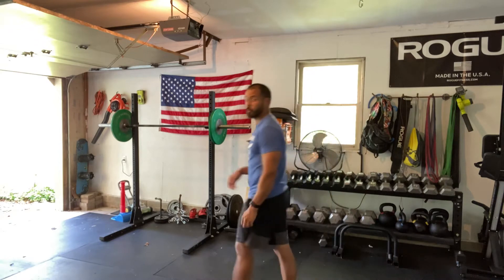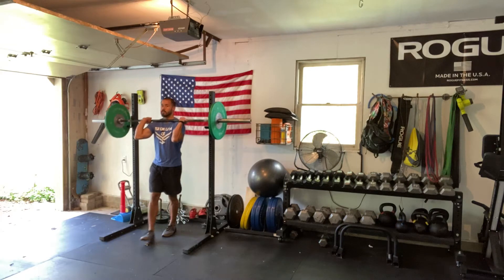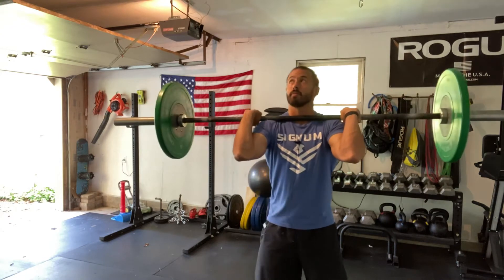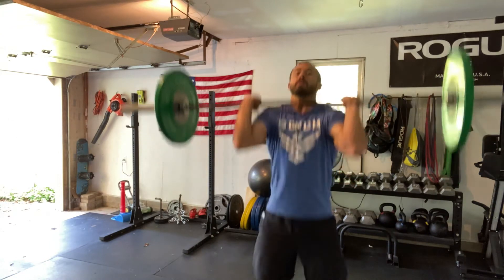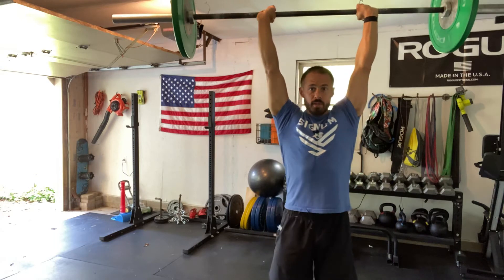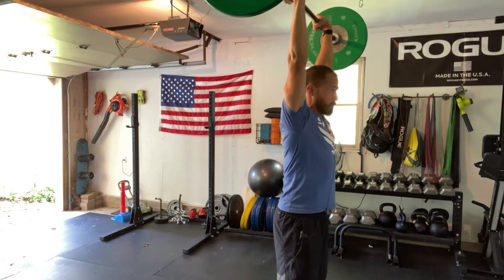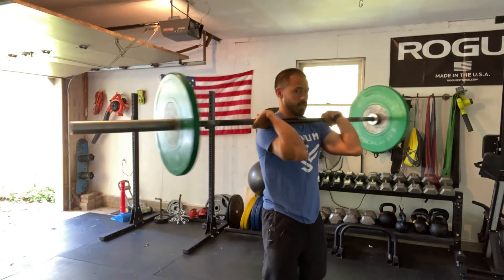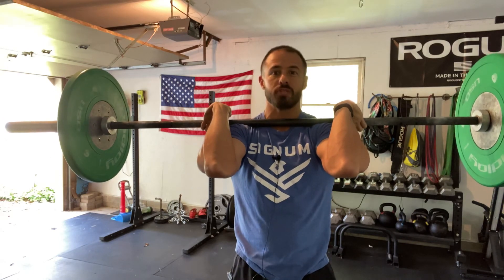Overhead Static Hold | A Tutorial